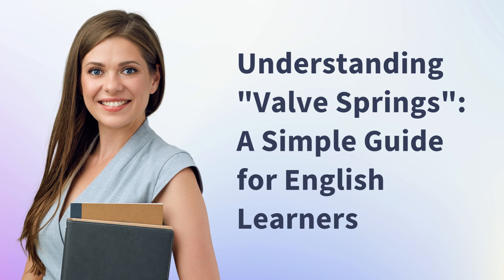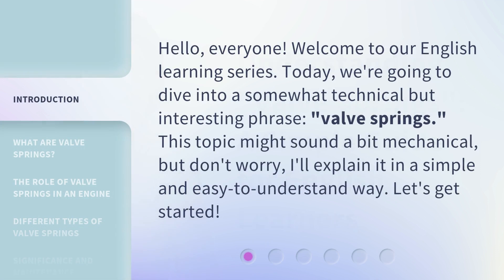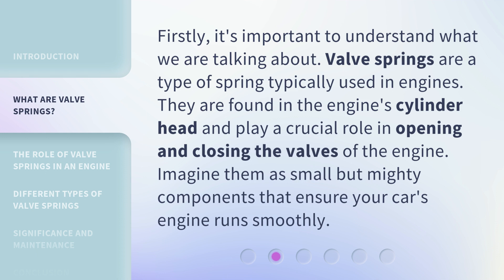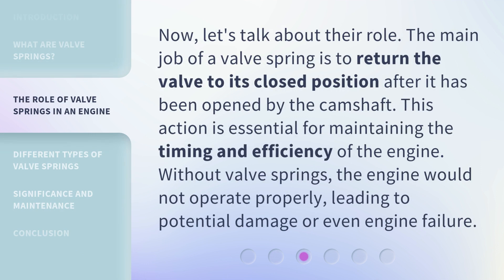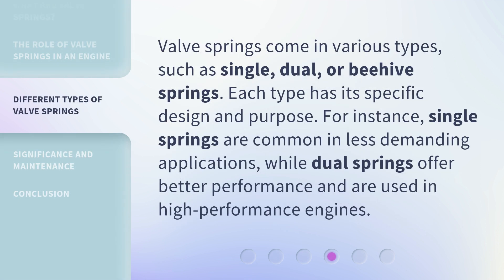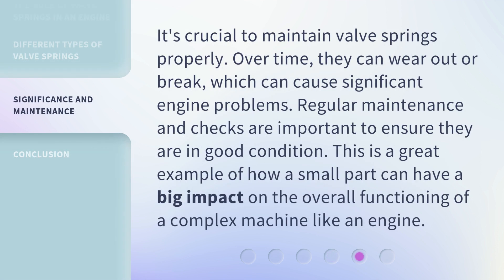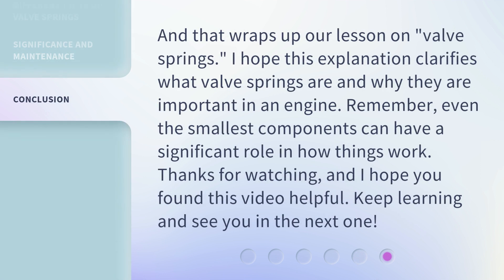Understanding "Valve Springs": A Simple Guide for English Learners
00:00 • Introduction - Understanding "Valve Springs": A Simple Guide for English Learners
00:31 • What Are Valve Springs?
00:54 • The Role of Valve Springs in an Engine
01:20 • Different Types of Valve Springs
01:44 • Significance and Maintenance